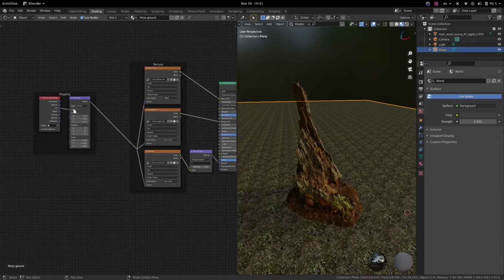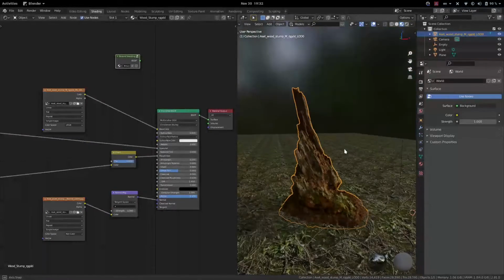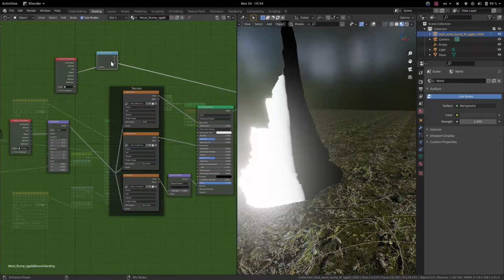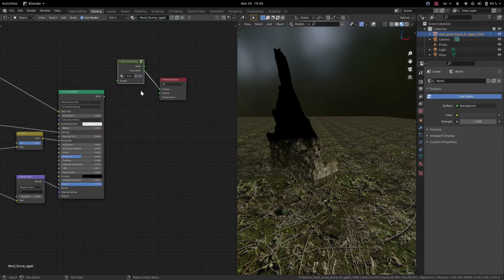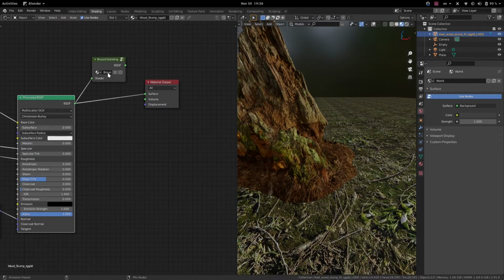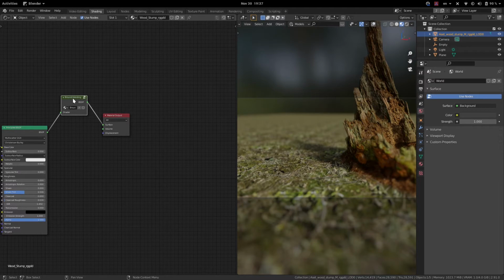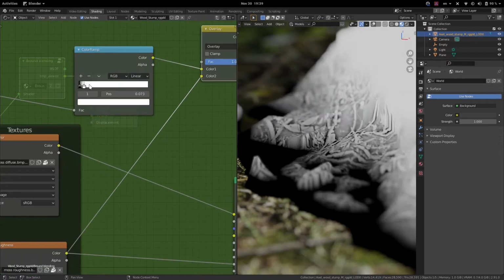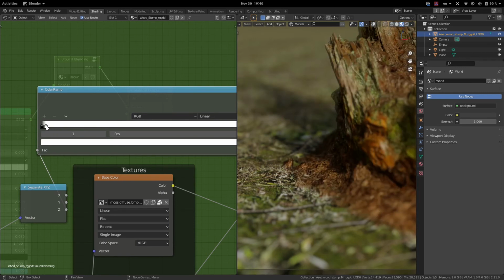Blend Your Objects Perfectly With The Ground In Blender 2.9 | Tutorial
Here I explain how to mix your 3d scans with the ground.